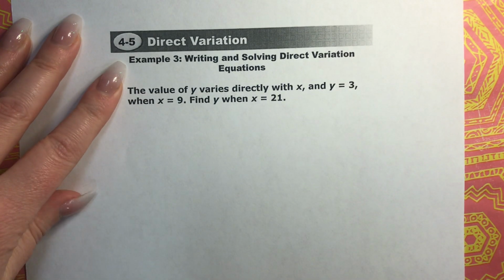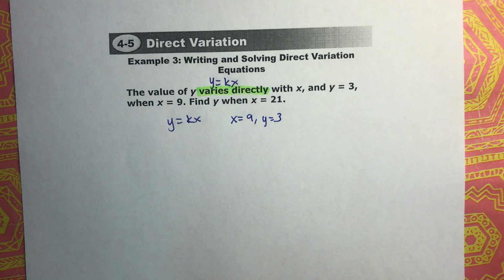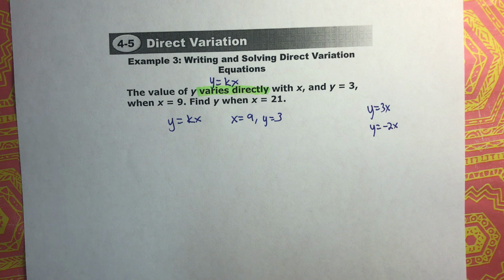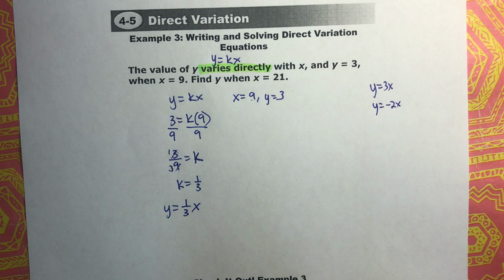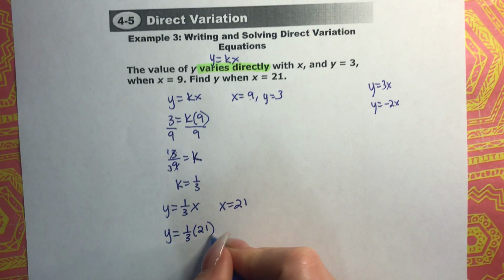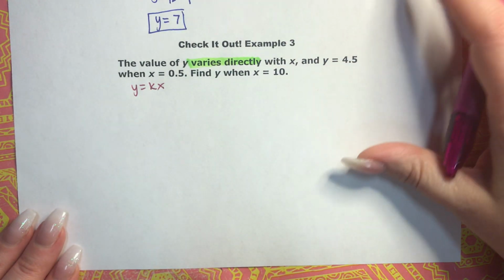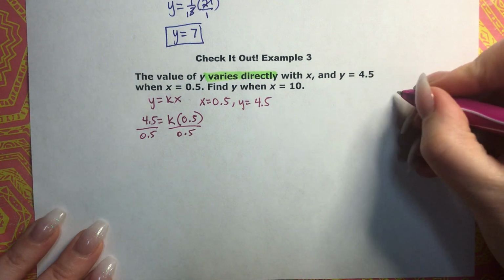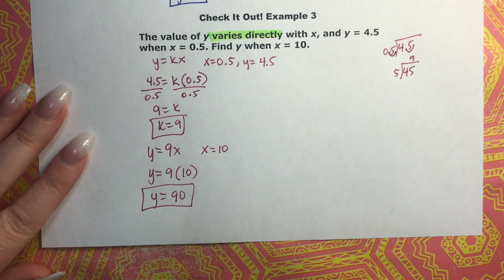Chapter 4.5 Writing and Solving Direct Variation Equations Ex. 3